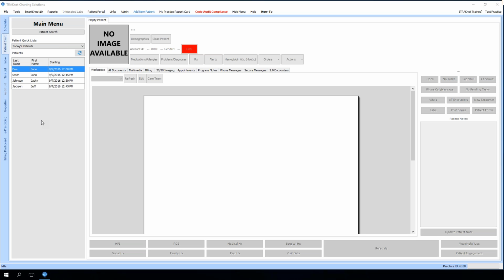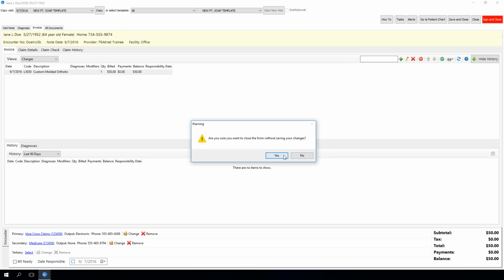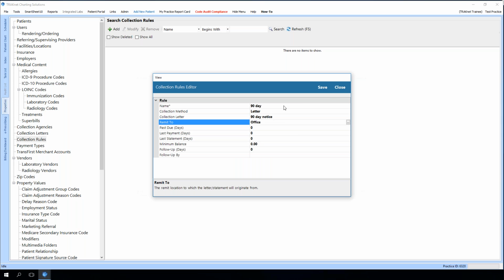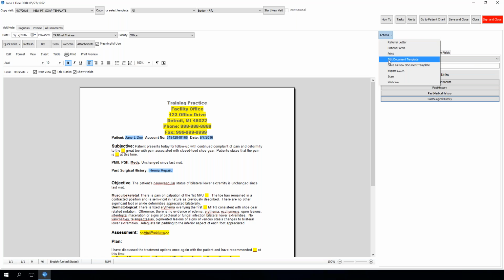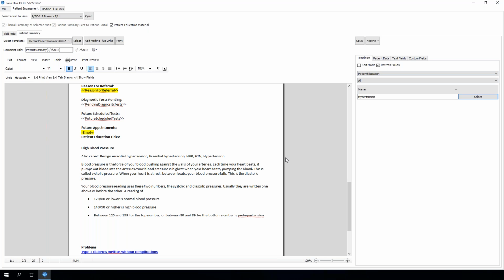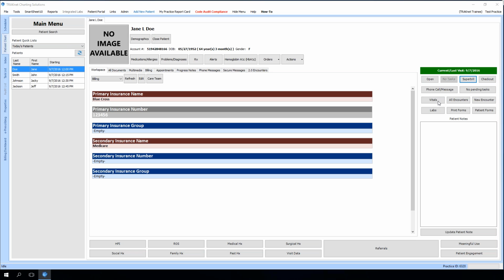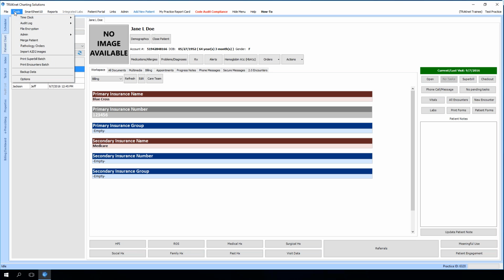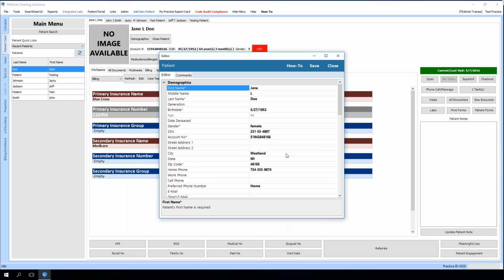FAST-TRAK Training Lab (September 7, 2016)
Trainers: Tony Purcell and Erica Teasley
To sign up for an upcoming FAST-TRAK Training Lab please visit the TRAKnet Event Calendar FAST-TRAK Training Labs are offered biweekly on Wednesdays from 1:00-1:30 PM (EST).